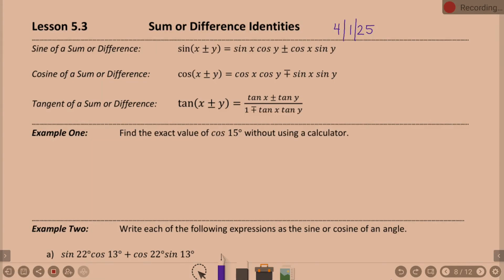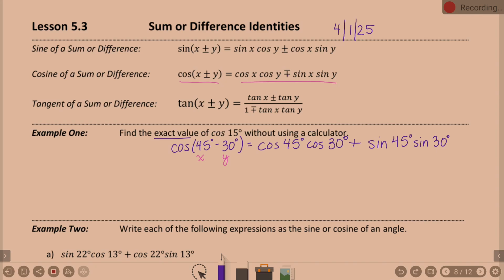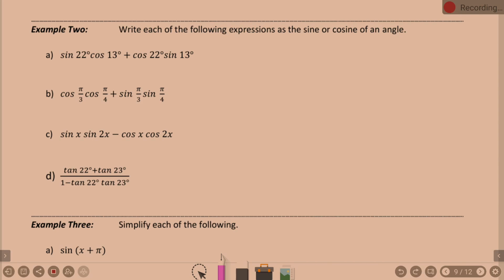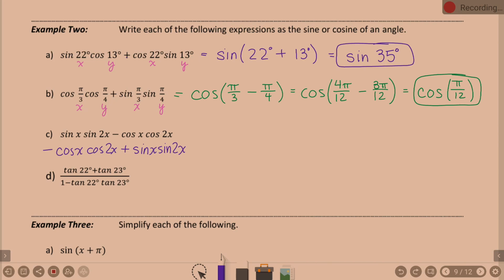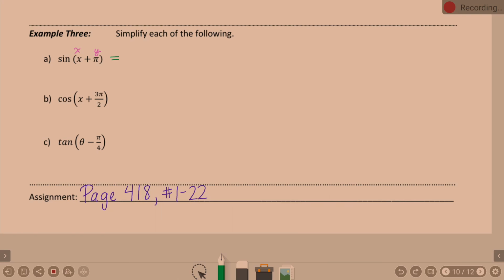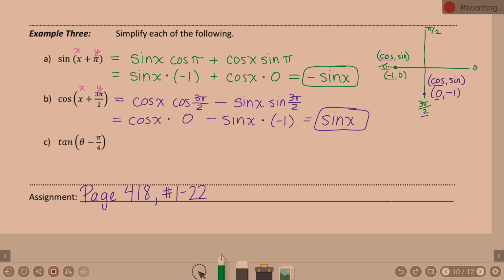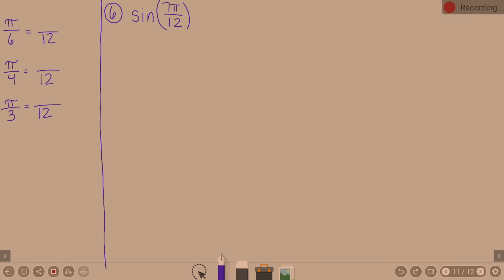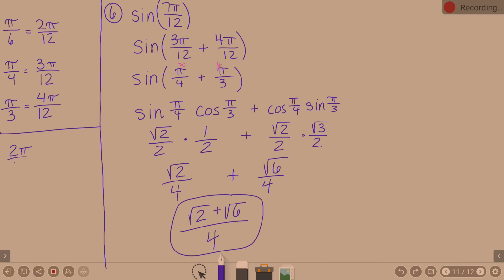PC Lesson 5 3